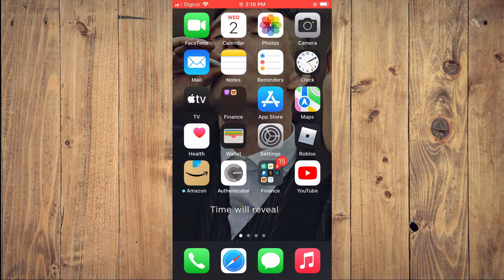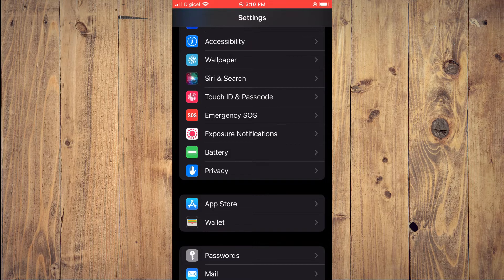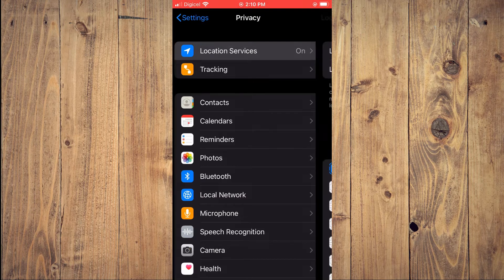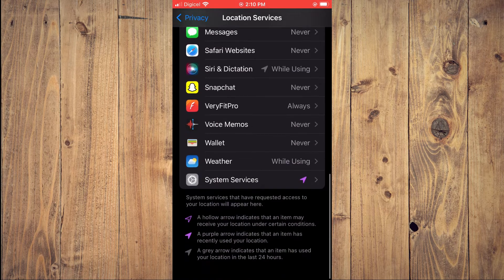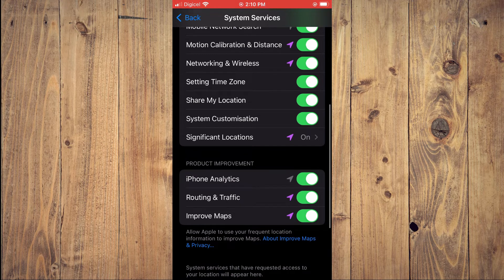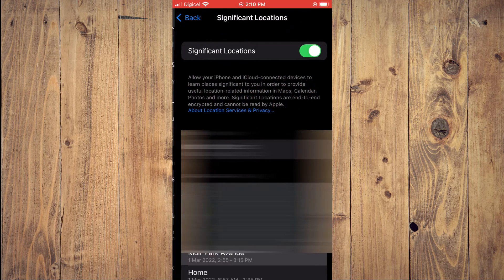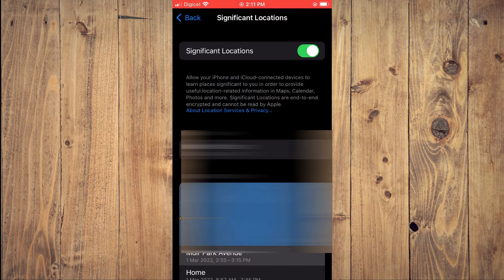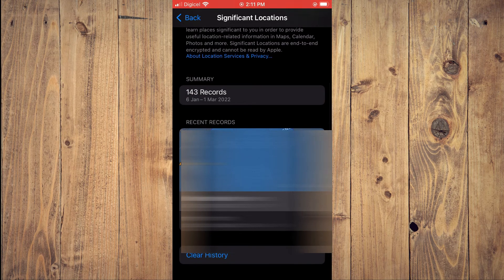how to find & delete location history on iphone,how to see location history on your iphone